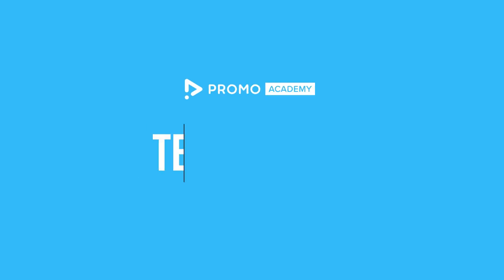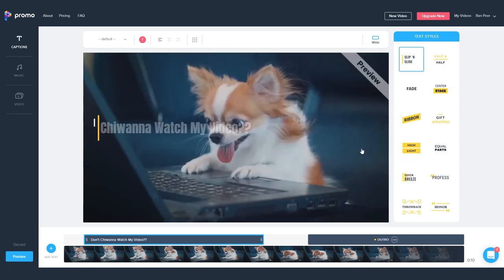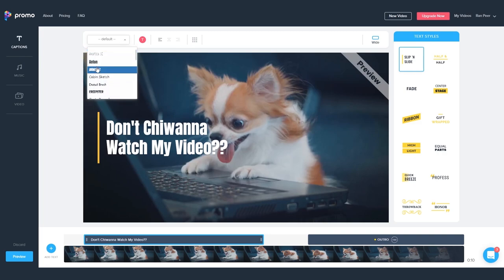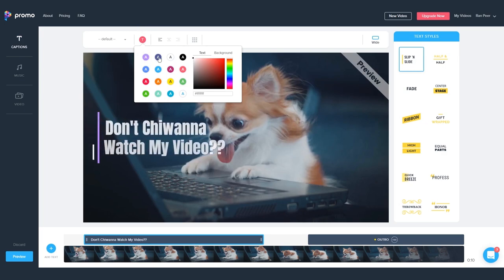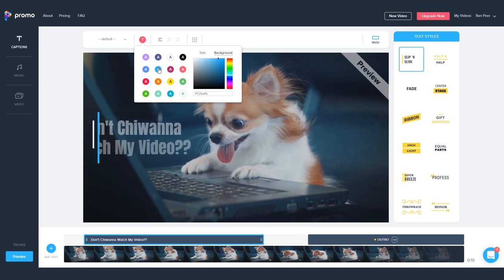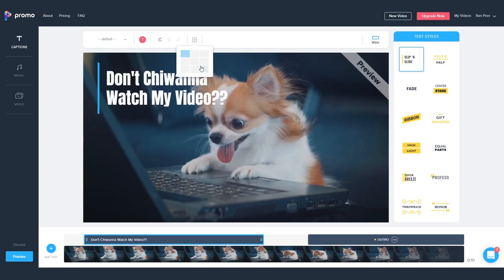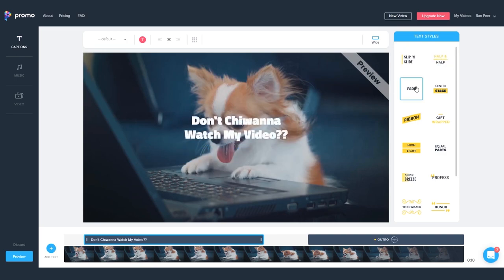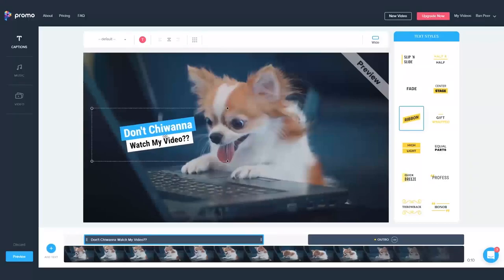Promo.com Academy - Video text styles | Online video maker